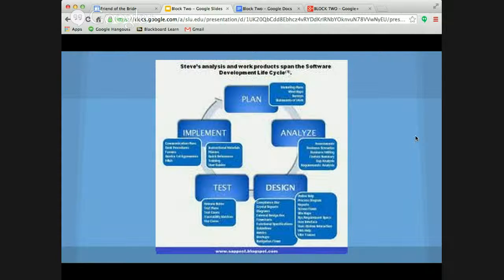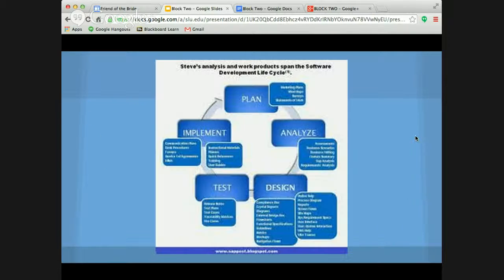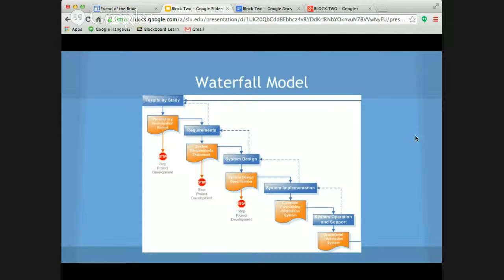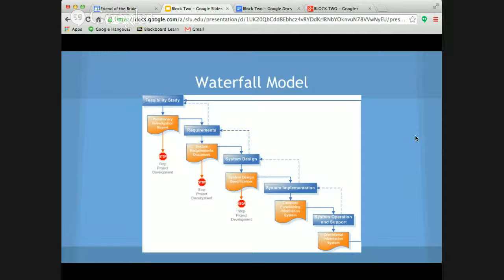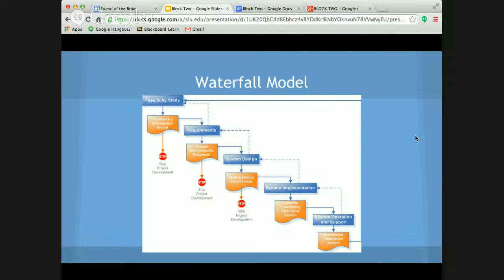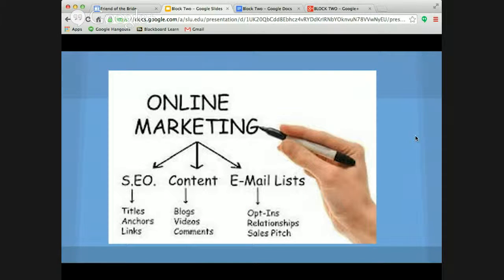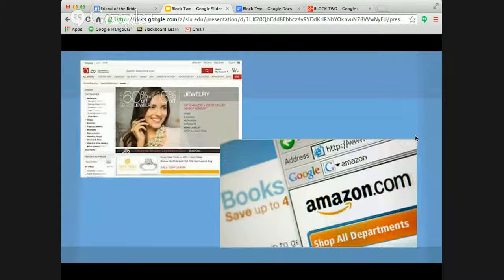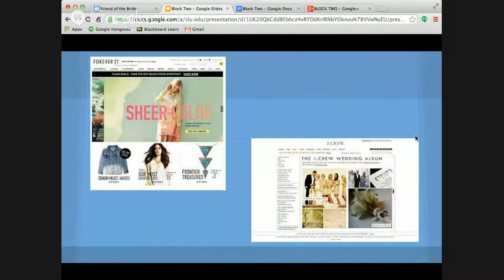BLOCK TWO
Description of Systems Development Life Cycle and Electronic Commerce